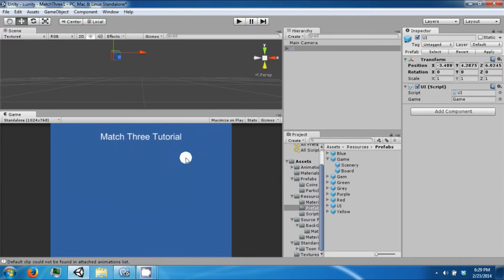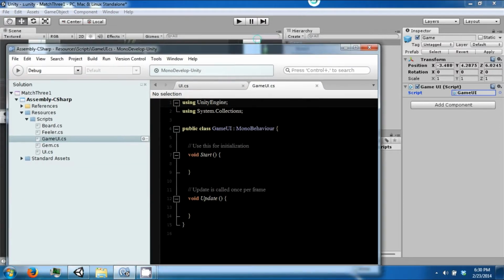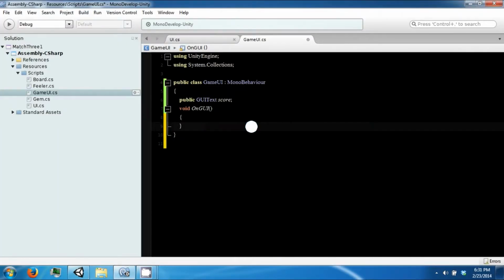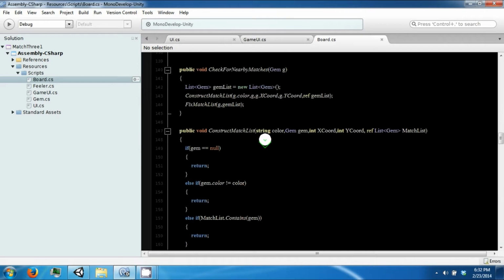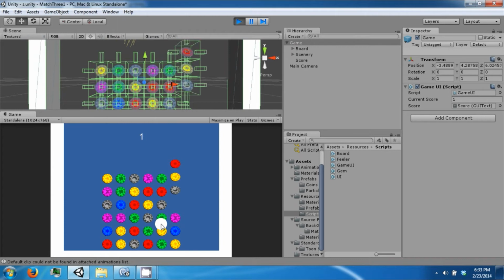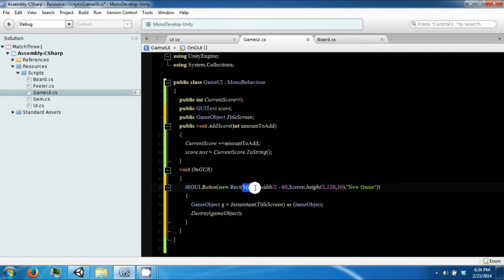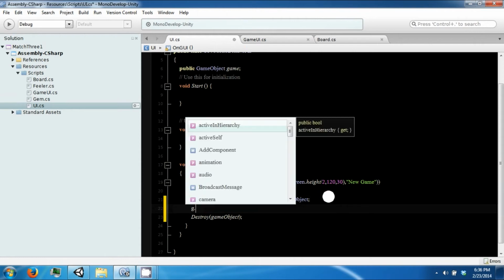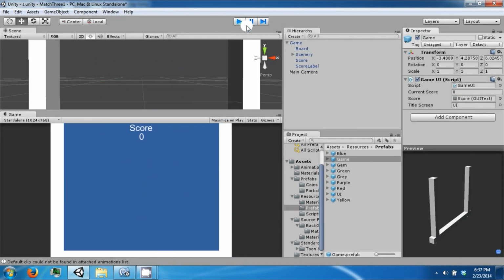Match Three Tutorial PT. 22 - Unity 3D with C# [PACKAGE INCLUDED]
UPDATE: THIS IS THE END! Aaron has had enough of Match Three Programming :)

Getting close to the end, if you have stuck through to this point congrats, you probably have what it takes ;)
The project file up to PT 20 has been added! to download it.

Aaron will be adding the suggestions from

      presbarkeep
      "Will you be adding more to this?   Maybe score, timer, menu?  :D"

*** To download the assets Aaron is using in the videos go to;
and look for the Match Three Assets download.

**The package/project is included in the 4th video (only goes up to the 4th video).
***Package up to PT 9 is available in the 9th video
Assets are available for the Match Three as well

The game play will be similar to this game we made minus any UI stuff:

Hello and welcome to the first video in our next tutorial series about Unity3D with C#.

In this tutorial series you will learn how to make a 3D Match Three game in Unity3D with the C# programming language. This series assumes no prior knowledge of
Unity3D but does assume some basic knowledge of C based programming.

Going to Kongregate to play and rate our games is an incredible help! We will answer all serious questions and comments in the comment section.